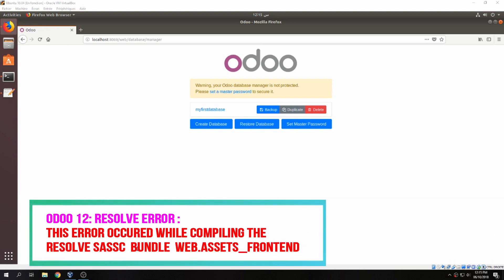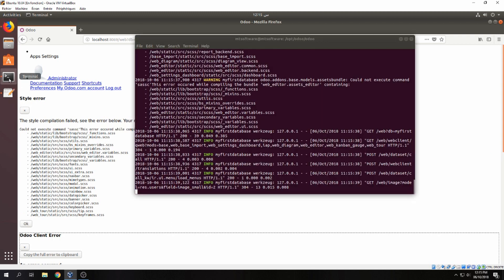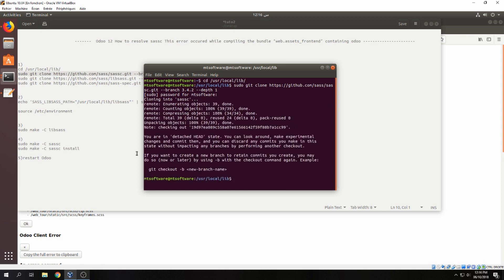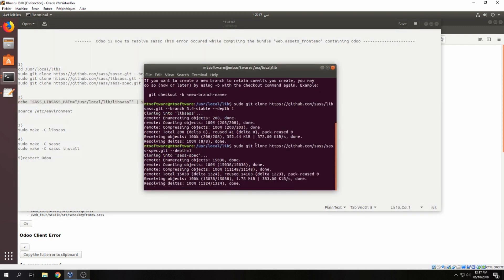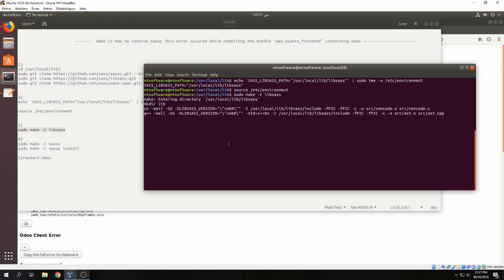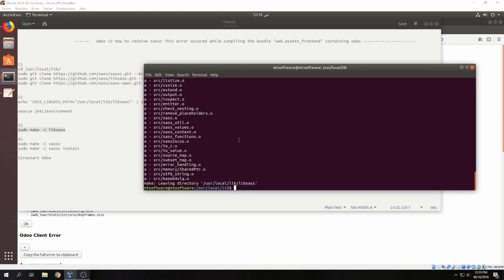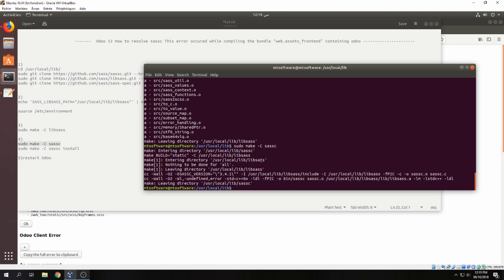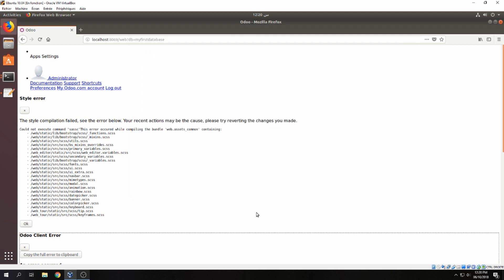How To Fix Error Could Not Execute Command Sassc on Odoo 12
How To fix Resolve Error Could Not Execute Command Sassc on Odoo 12

On this video , I will show you how to resolve problem on Odoo 12 could not execute command sassc this error occured while compiling the bundle web.assets_common.

►Commands

cd /usr/local/lib/
sudo git clone --branch 3.4.2 --depth 1
sudo git clone --branch 3.4-stable --depth 1

echo 'SASS_LIBSASS_PATH="/usr/local/lib/libsass"' | sudo tee -a /etc/environment

source /etc/environment
sudo make -C libsass
sudo make -C sassc
sudo make -C sassc install